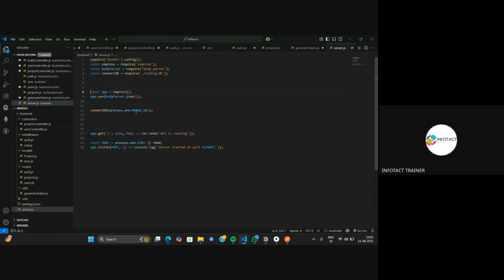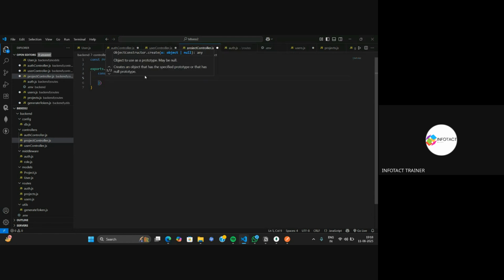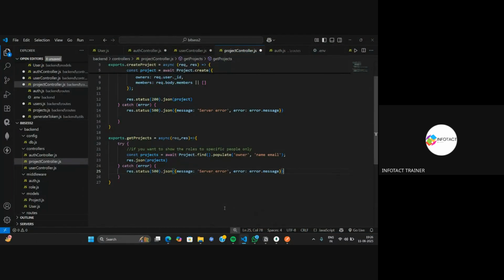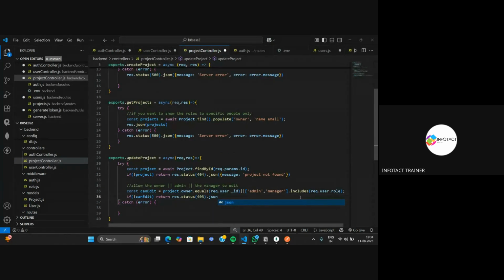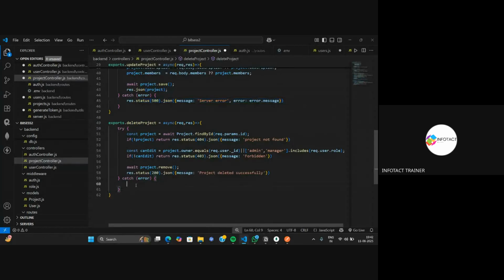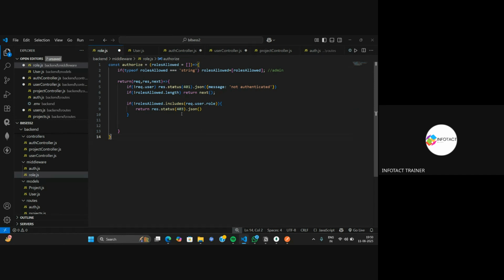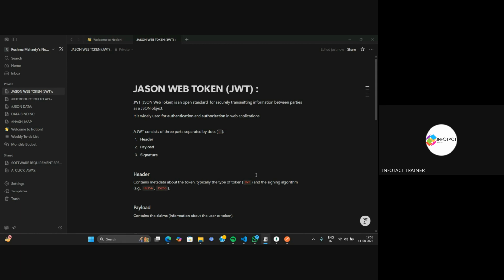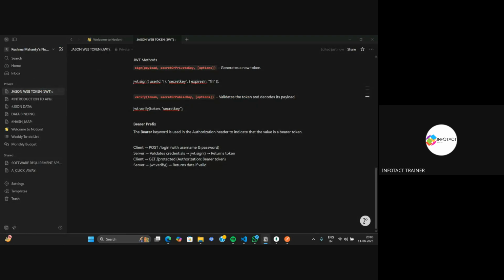Web Development Training Session-3 || Infotact Solutions